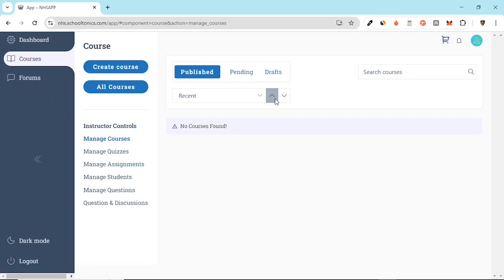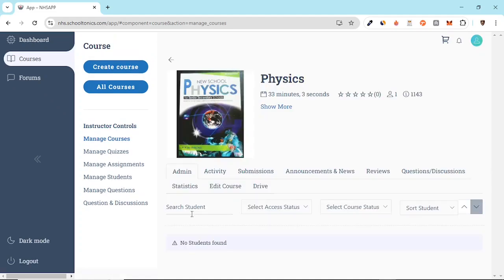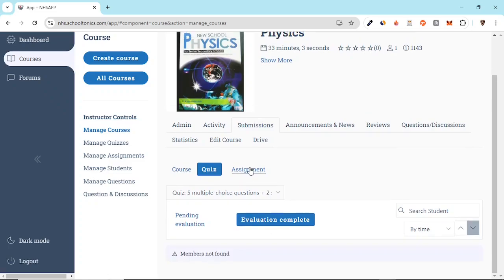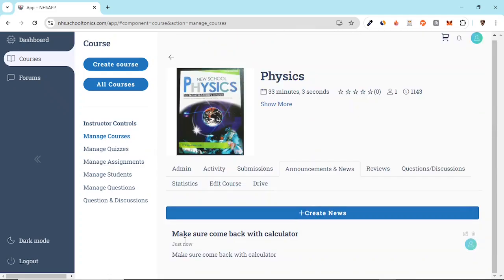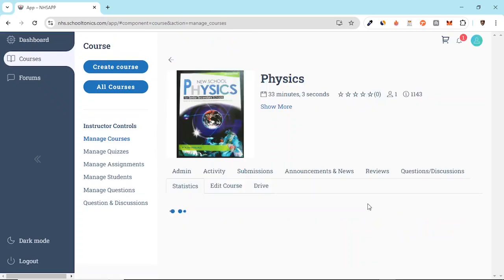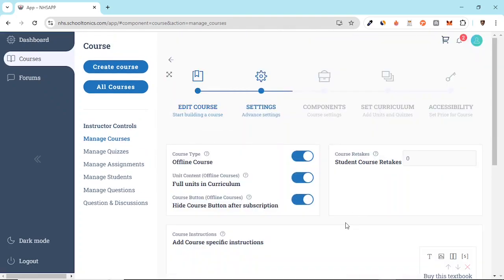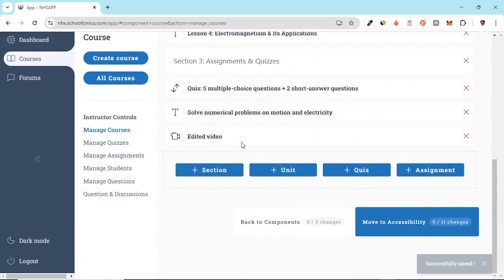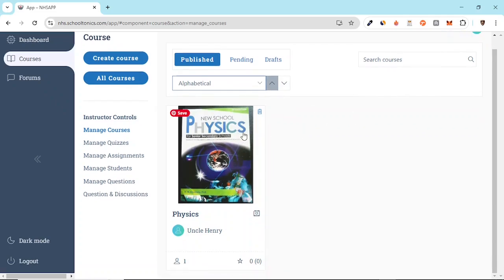Part 6 - Course Management Guide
Welcome to our in-depth tutorial on the NHS eLearning platform, designed specifically for educators. This video provides a step-by-step walkthrough of the platform's features, demonstrating how teachers can access valuable resources, integrate health education into their curriculum, and enhance their professional development. Whether you're new to the platform or seeking to maximize its potential, this guide offers practical insights to enrich your teaching experience.